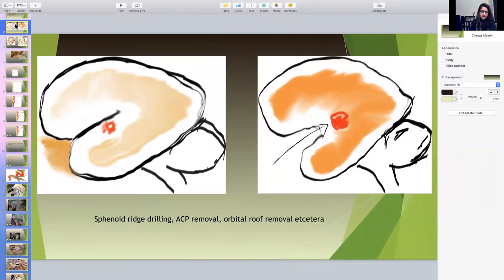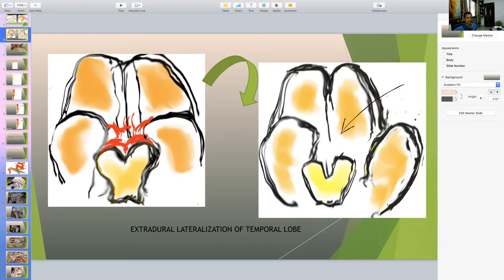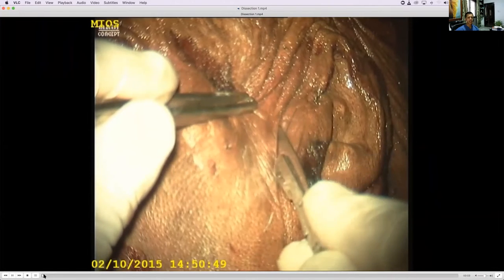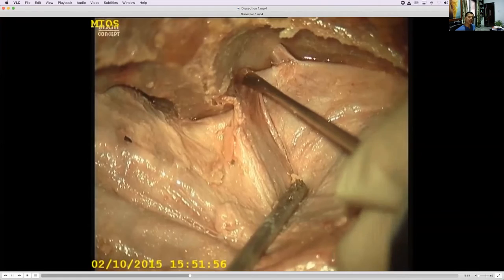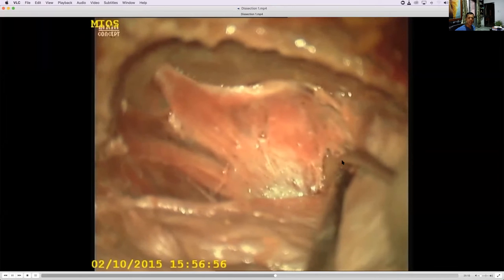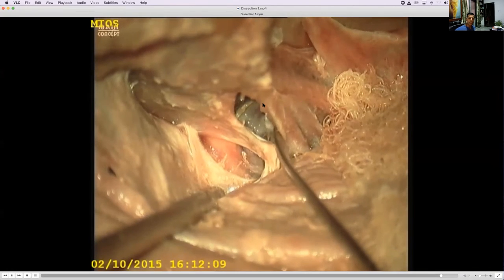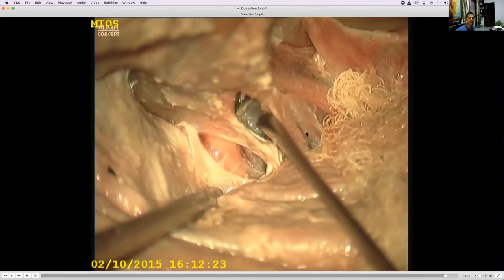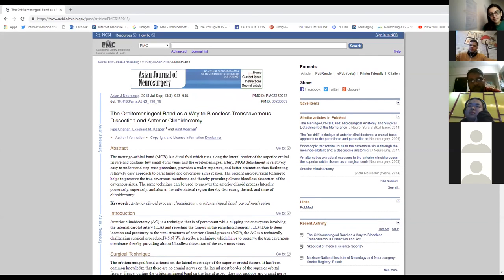ACNS SYMPOSIUM #1: Iype Cherian: Skull Base Basics